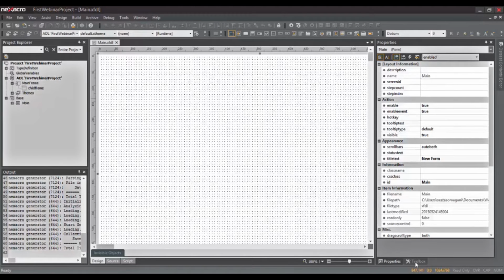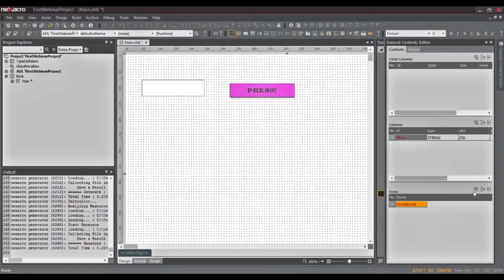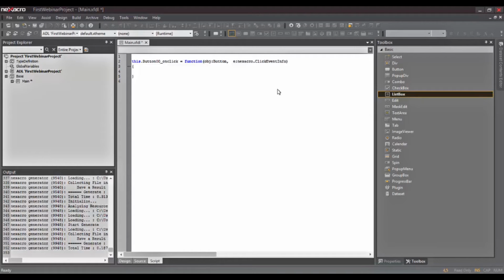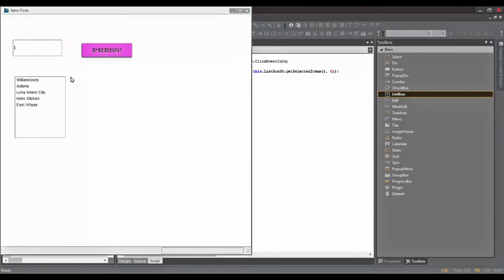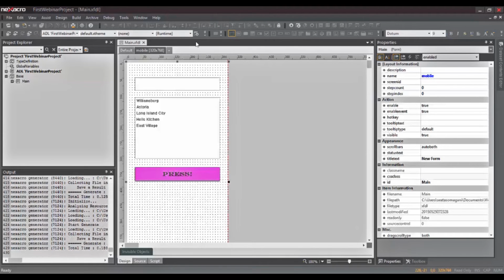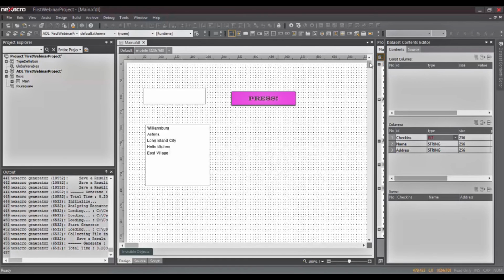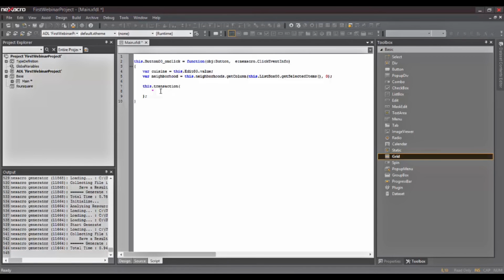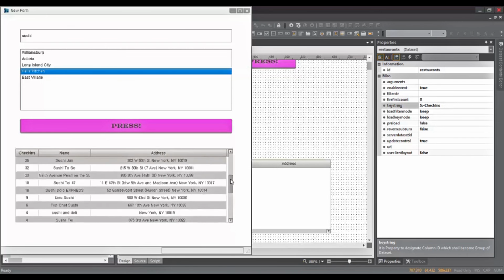Nexacro Demo by Nexaweb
Nexacro is a Rapid Mobile Application Development Platform based in Single Source based in Javascript and a Drag & Drop IDE